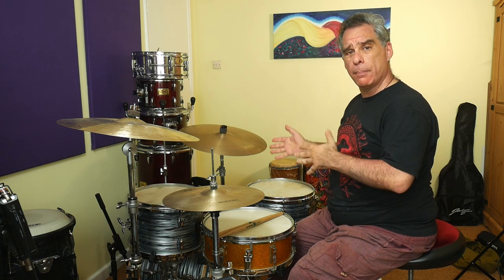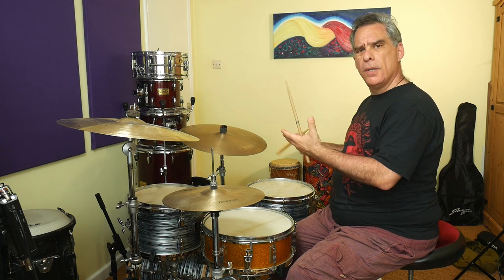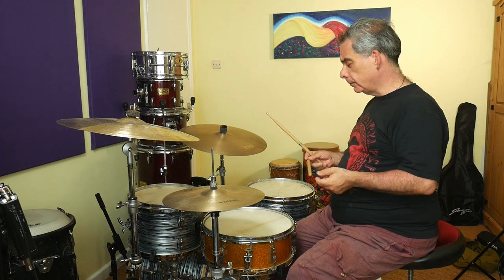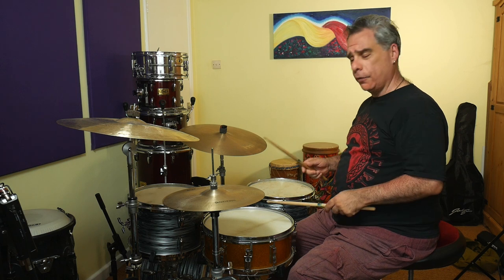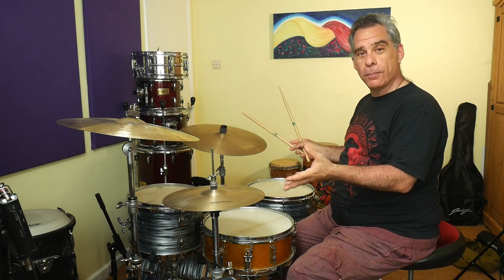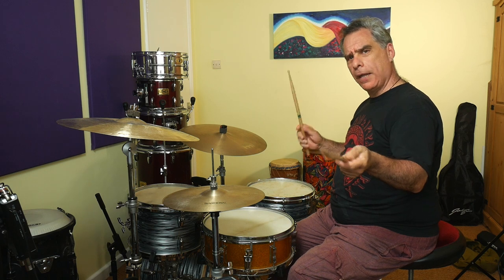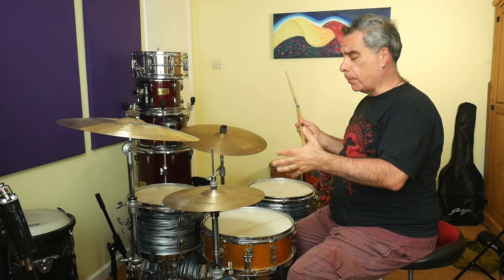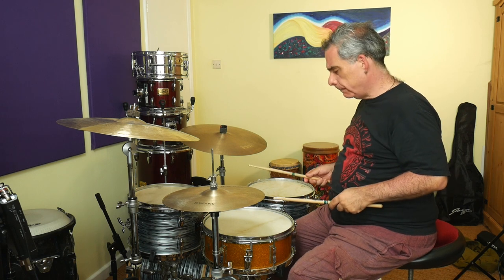Samba Ostinato Technical Workout Single Strokes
This is a follow up to the video I recently made introducing some technical exercises to help you develop your coordination with the conventional Samba foot ostinato (posh for pattern). Now you're getting the hang of playing the foot pattern with individual hands, let's have a crack at playing the 16th note combinations, singing Takadimis, using single stroke combinations.